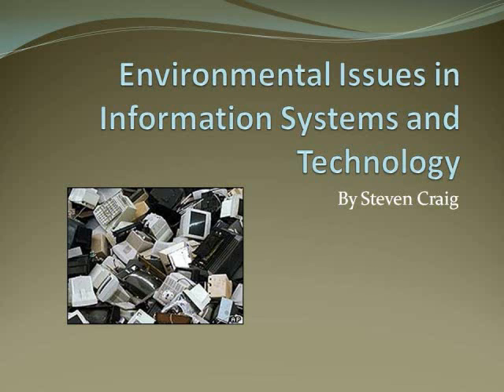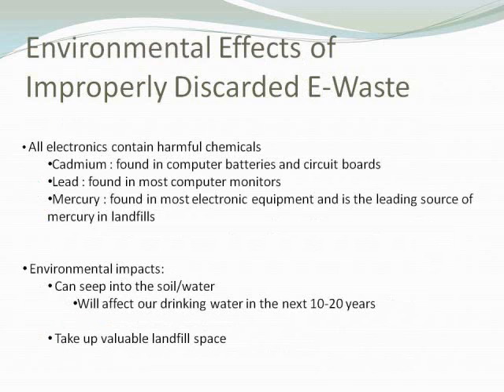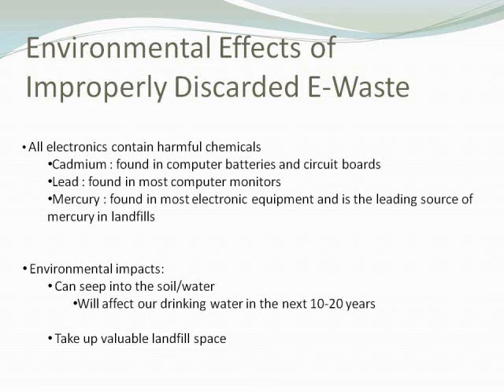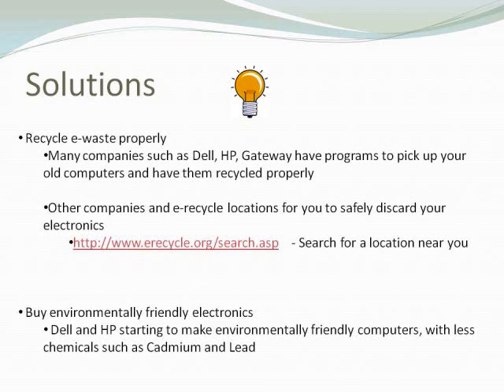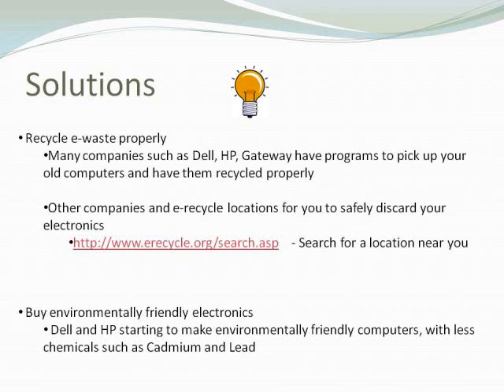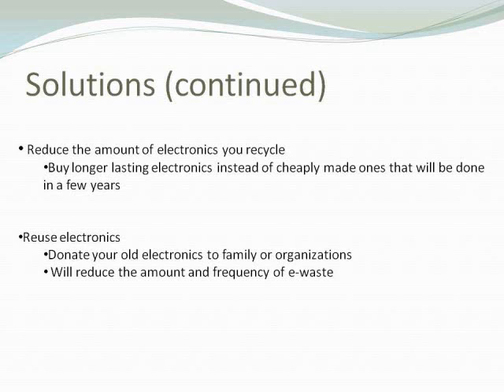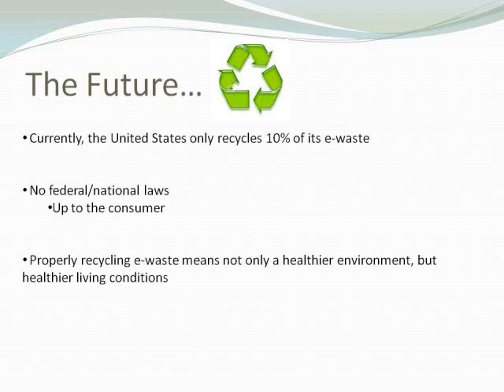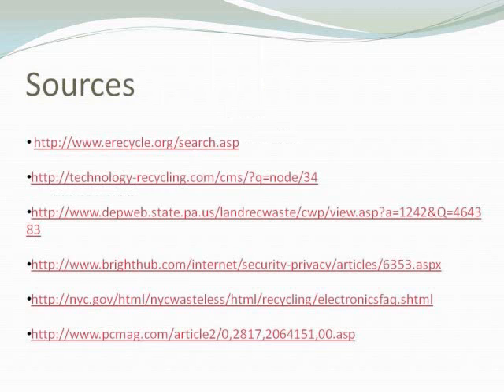Environmental Issues in Information Systems and Technology - ISQM 370 Extra Credit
Extra credit presentation on the environmental effects of improperly discarding old electronic equipment. Made by Steven Craig.